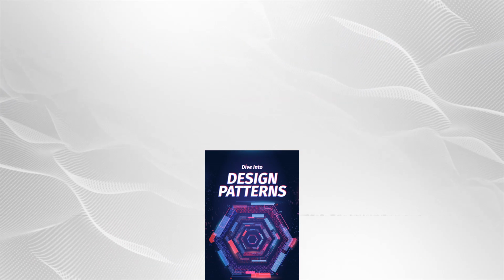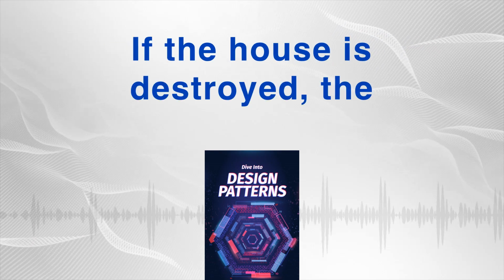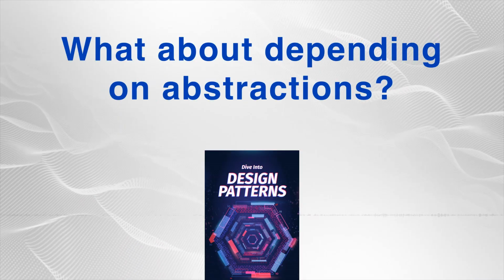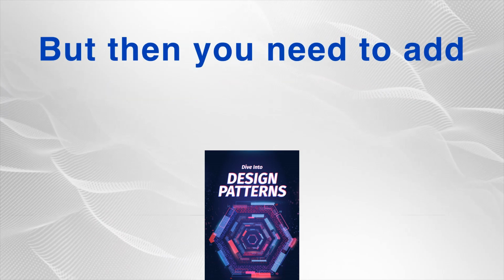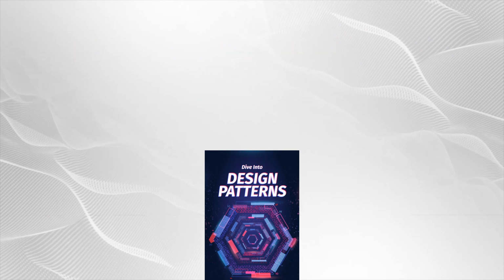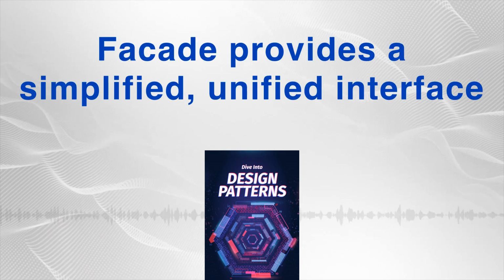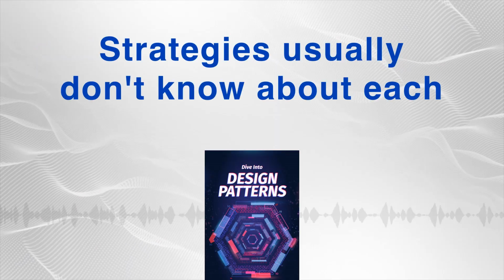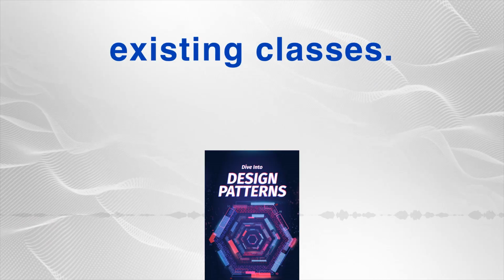Dive Into DESIGN PATTERNS: on design patterns and the principles behind them - Deep Book Review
Dive Into Design Patterns  is a comprehensive guide to 22 classic 'Gang of Four' design patterns, covering essential Object-Oriented Programming (OOP) concepts and SOLID principles. It offers tried-and-tested, customizable solutions to common software design problems, fostering better code design, flexibility, and a common developer language. The book features pseudocode examples and illustrations, and all profits support the Refactoring.Guru project.